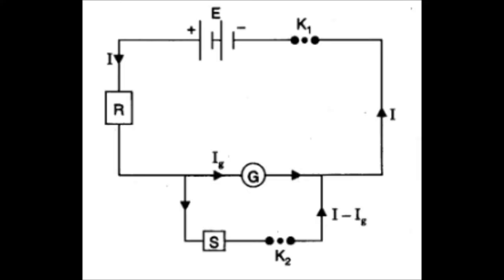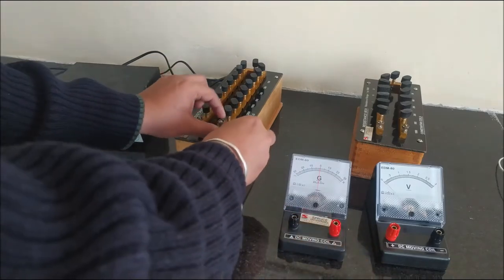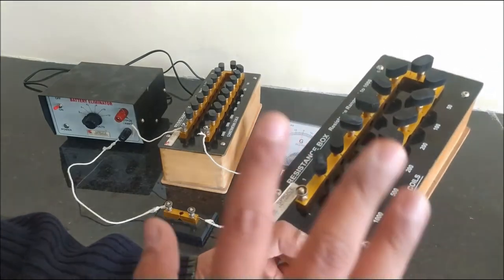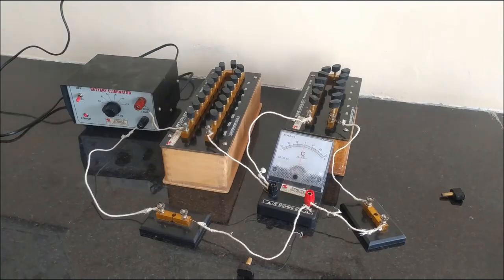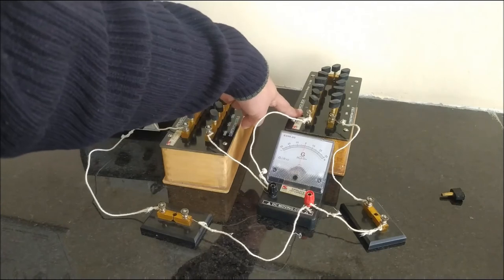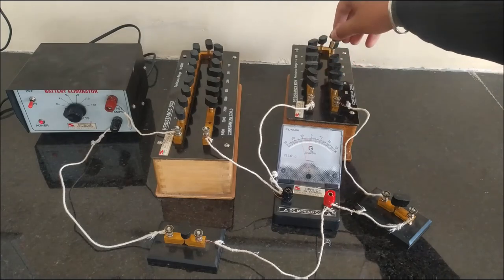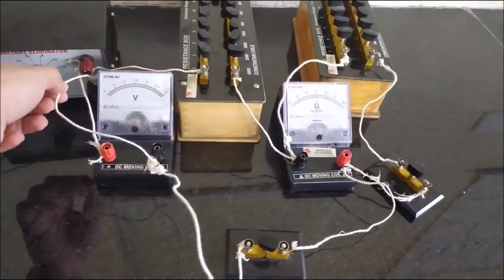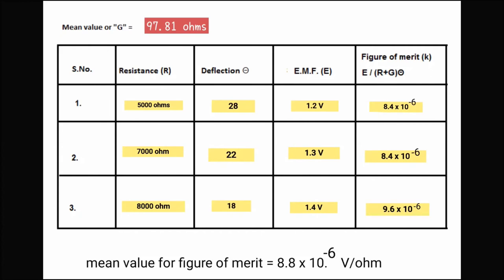Experiment II Resistance & Figure Of Merit of Galvanometer IIBy: Rajat Anand II CBSE II Class 12 II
A galvanometer is an electromechanical instrument used for detecting and indicating an electric current. A galvanometer works as an actuator(mover), by producing a rotary deflection of a pointer, in response to electric current flowing through a coil in a constant magnetic field.

Figure Of Merit is in general is the numerical value representing the degree of effectiveness or efficiency of an instrument approximated by different estimation techniques.
Also watch

Watch how to separate colors from colored ink

Practical II To find the resistance of a wire & specific resistance of its material.II Meter bridge II
How to Find out radius and the volume of a spherical body II Vernier Caliper II Practical

To find the force constant of a helical spring by plotting a graph between load-extension II

Practical II How to find out the thickness of an object using screw gauge II by Rajat Anand

Experiment II How to find out frequency of AC mains using Sonometer II by Rajat Anand

Please leave your comments in the Comments Section. Your feedback will be appreciated.